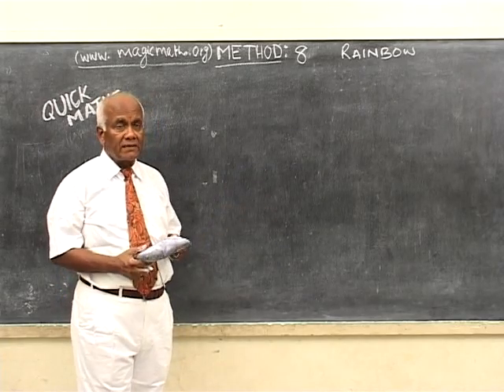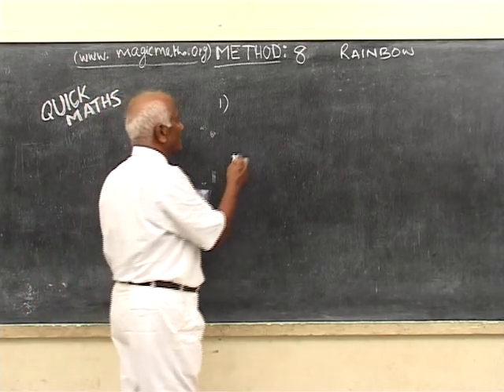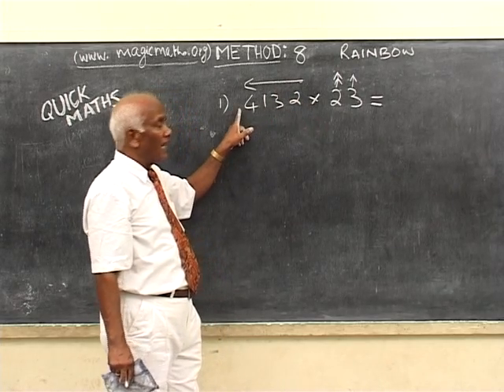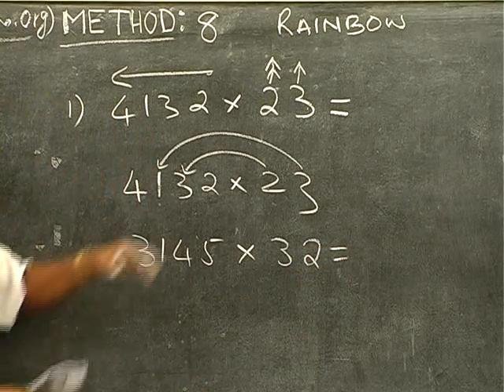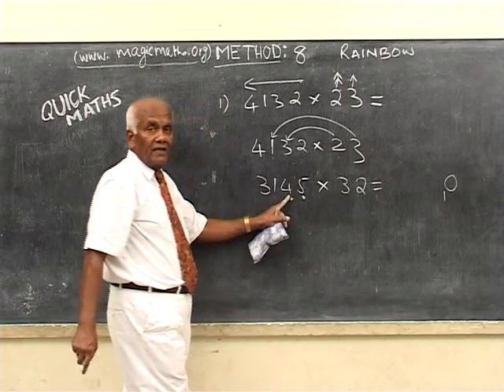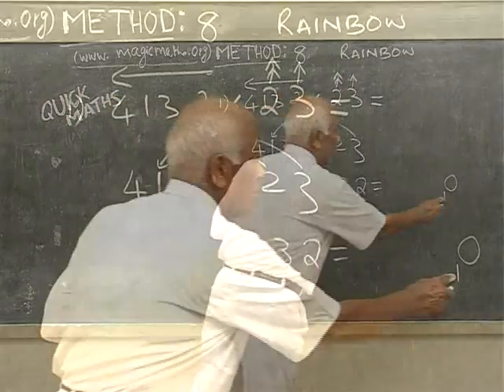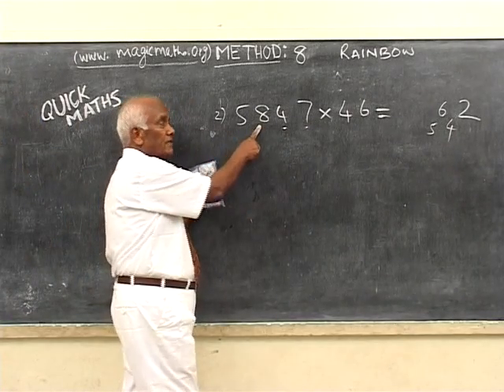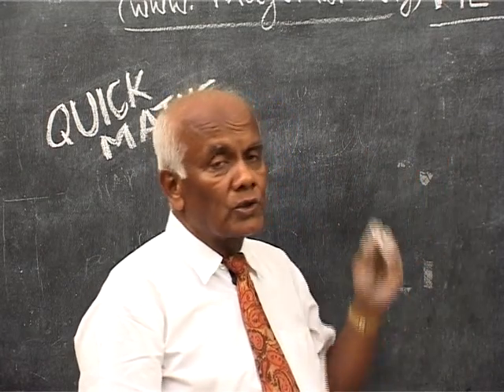qm-Techniques: (Method 08:) Multiply by Rainbow Method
One-line method for multiplying any number by a 2 or 3 digit number.